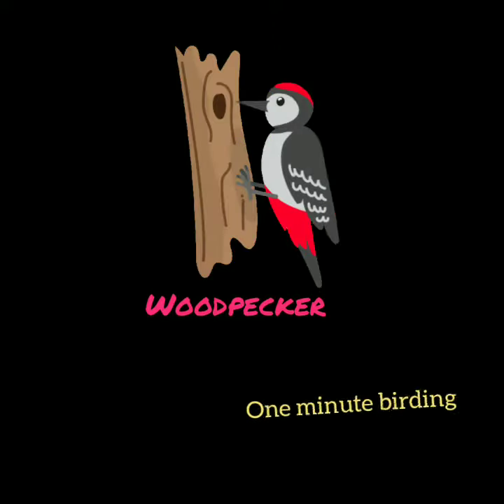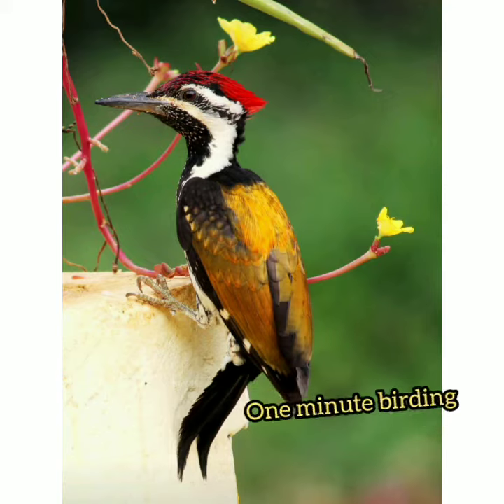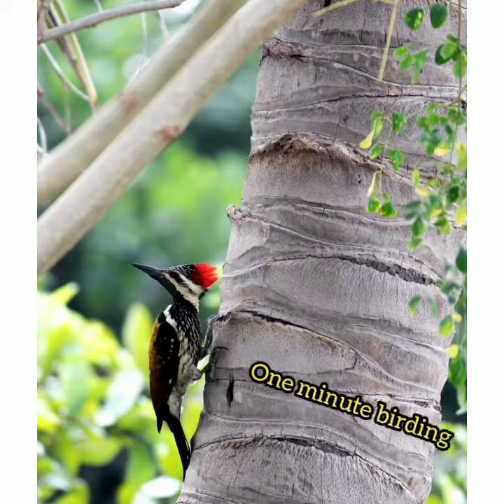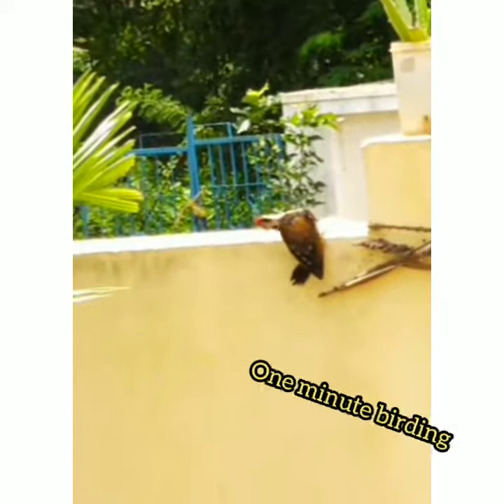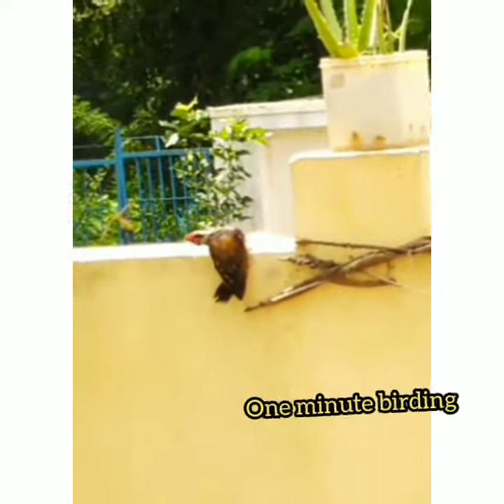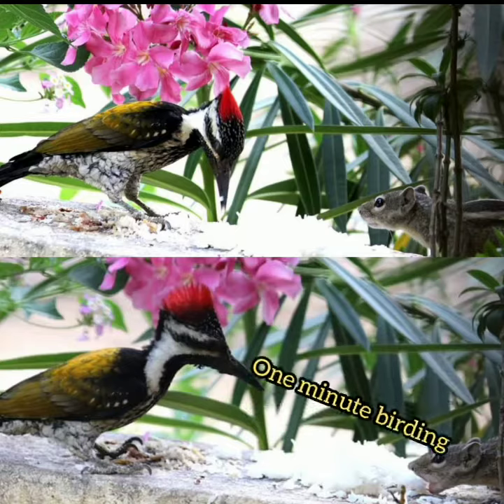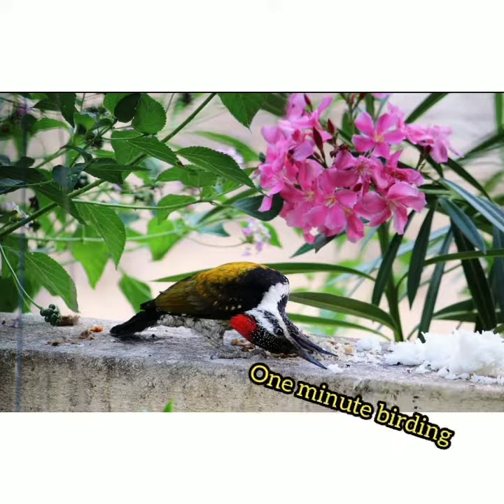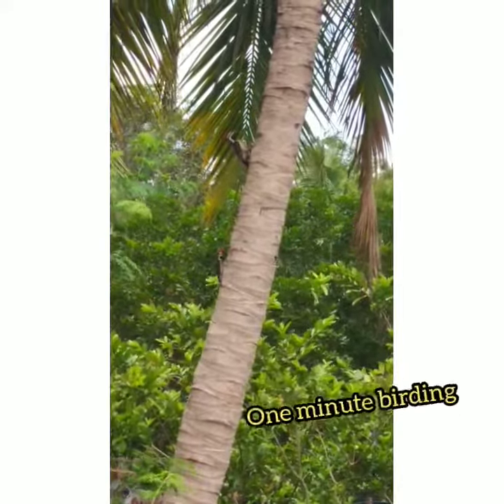Black rumped flameback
Black rumped flameback and it's characteristics...